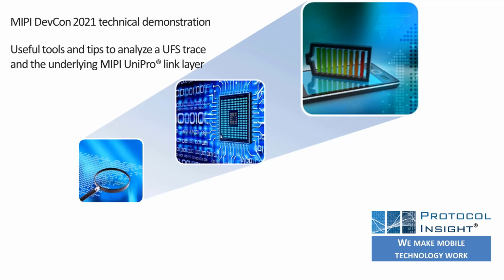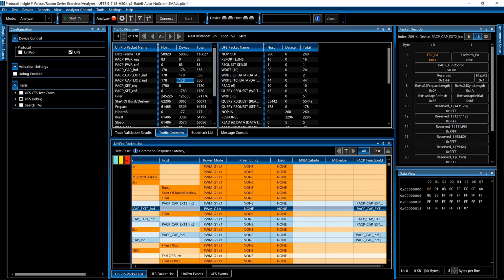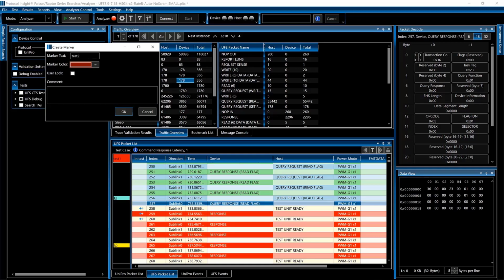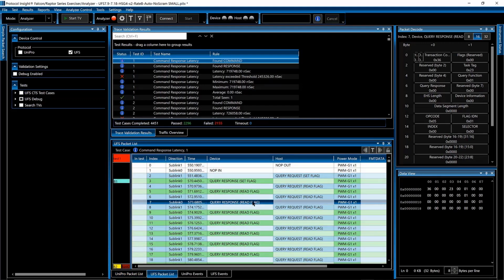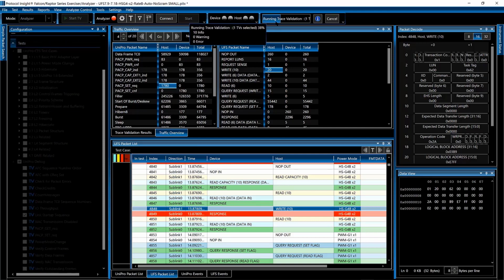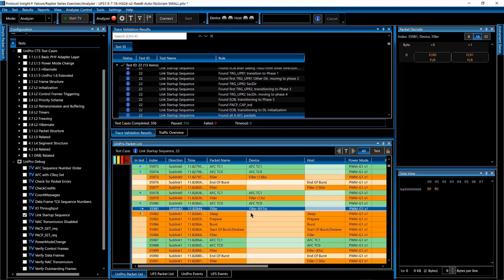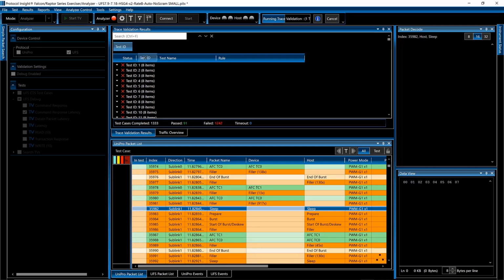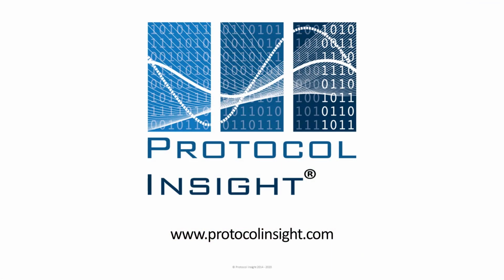2021 MIPI DevCon Demo: Protocol Insight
Protocol Insight will present useful tools and tips to analyze a UFS 3.1 trace and the underlying UniPro link layer.